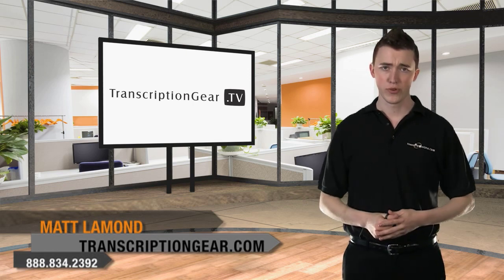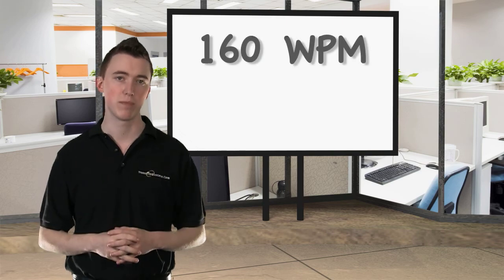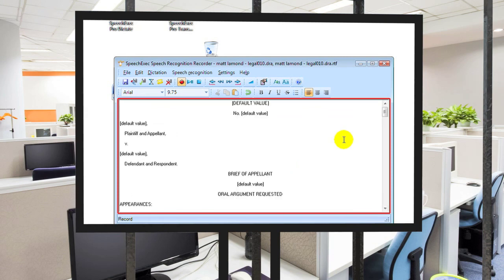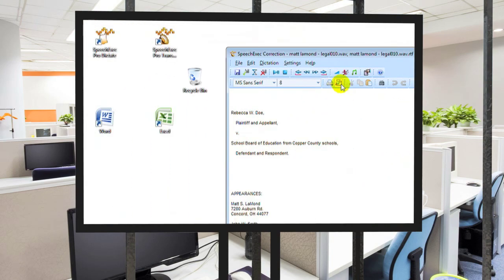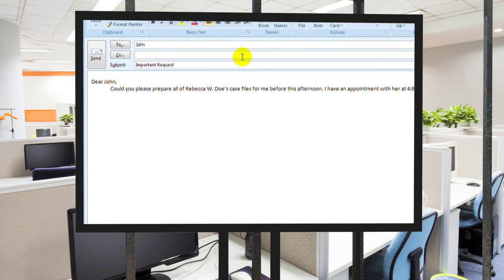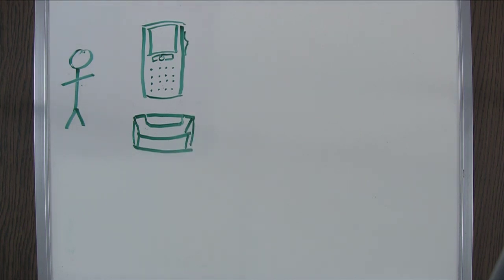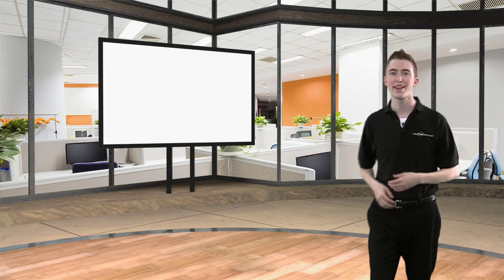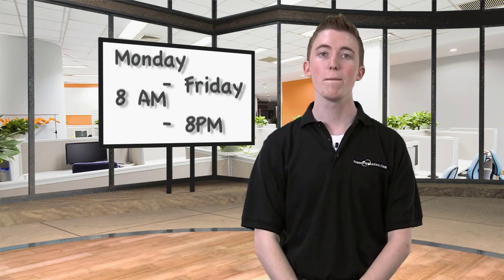Legal Speech Recognition - One simple solution powered by Dragon and Philips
Matt here with TranscriptionGear.TV bringing you a simple solution for all of your speech recognition needs in the legal profession. With Dragon NaturallySpeaking Legal & Philips SpeechExecSR Pro you have every tool you will ever need for creating documents, briefs, and so much more. And you can do it up to three times faster than you could typing. 105